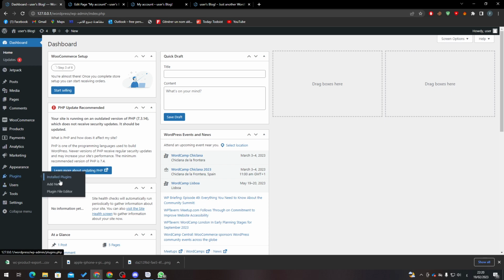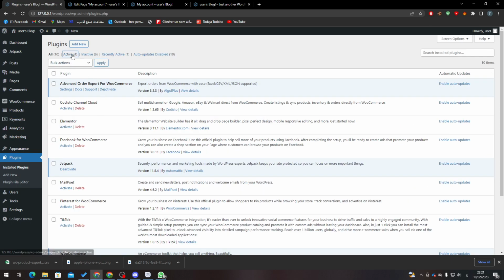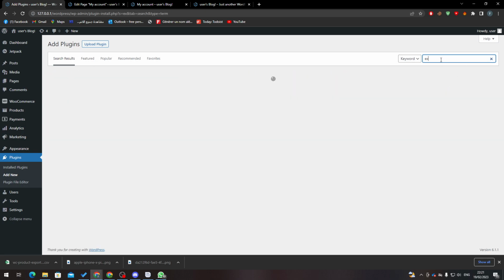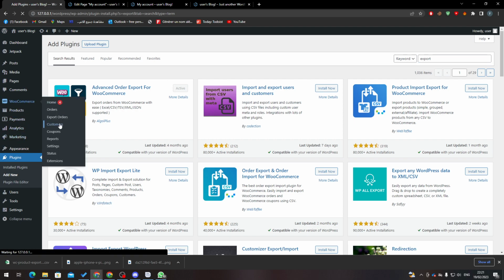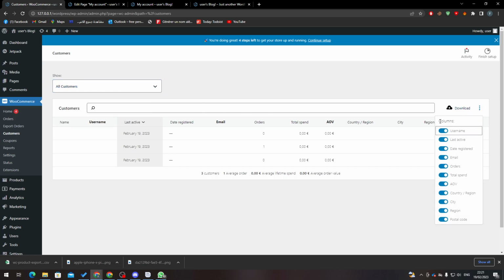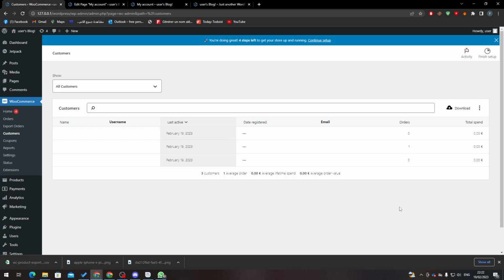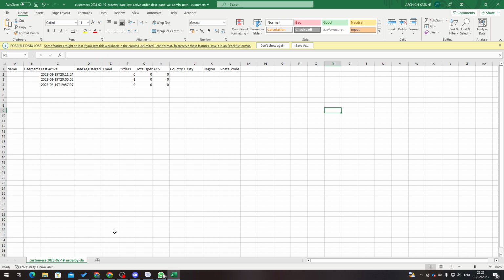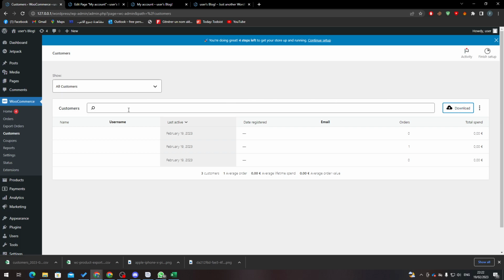How To Export Customer List WooCommerce Tutorial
Today we talk about export customer list,export woocommerce customers,export customer list in woocommerce,export customers woocommerce